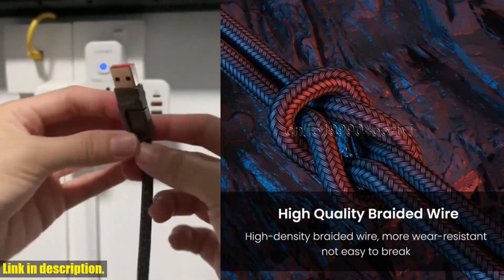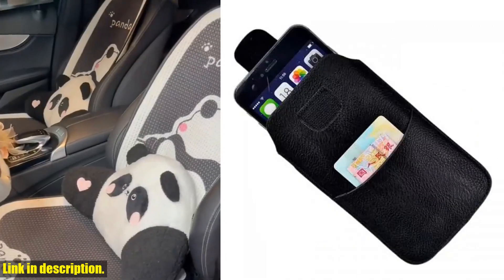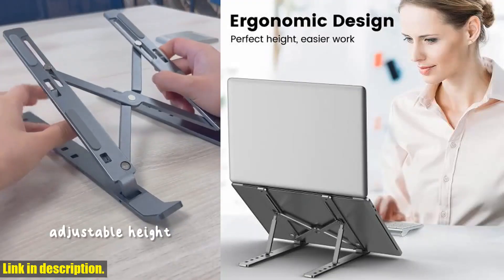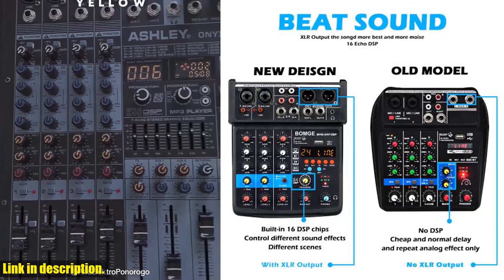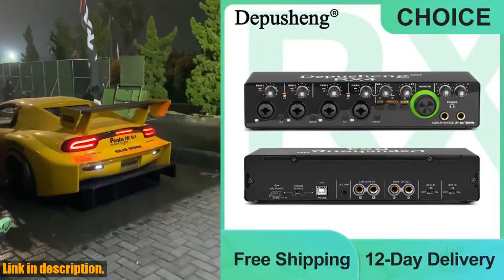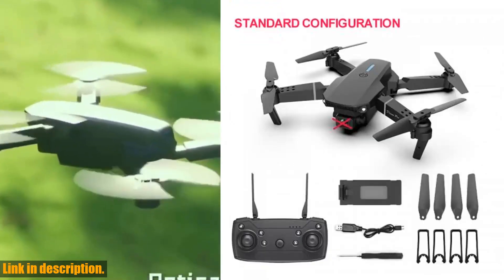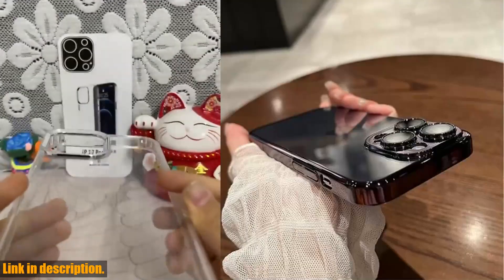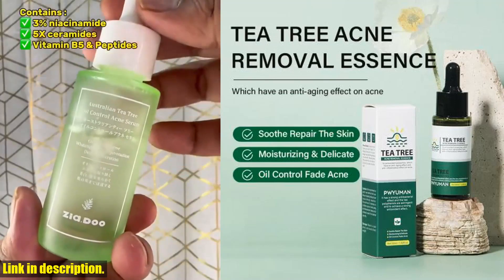Viral Aliexpress Haul 2024: Top 17 Trending Products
00:00 - 4 In 1 USB Cable For

01:49 - 120W 6A 3 in 1 Fast

03:25 - Universal PU Leather Waist Belt Mobile

05:32 - TACVASEN Summer Lightweight Trousers Mens Fishing

07:28 - HiBREW Portable Coffee Machine for Car

09:53 - Foldable Laptop Stand Notebook Support Base

12:12 - Toocki 6A USB Type C Cable

14:01 - BOMGE Audio Mixer 4 Channel 24

15:47 - Men Bodybuilding Shorts Fitness Workout Inseam

17:34 - Vitamin C for Face Cream Pigments

19:04 - Audio Interface Depusheng RX4 Sound Card

21:35 - ZHENDUO E88 Pro New WIFI FPV

24:53 - Effictive Dark Spot Remover for Face

26:44 - USB 3.0/Type C External Hard Drive

28:54 - Luxury Transparent Plating Phone Case For

30:43 - 9D HIFI Heavy Bass Earphone 3.5MM

32:42 - Tea Tree Acne Removal Serum Repair